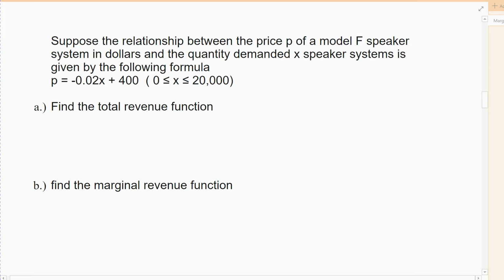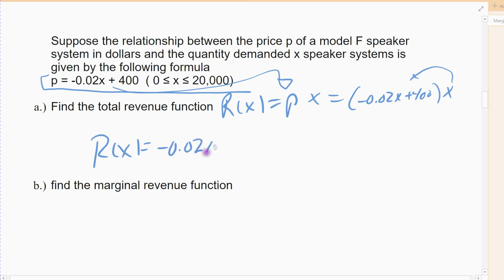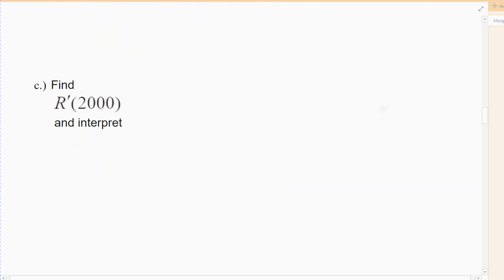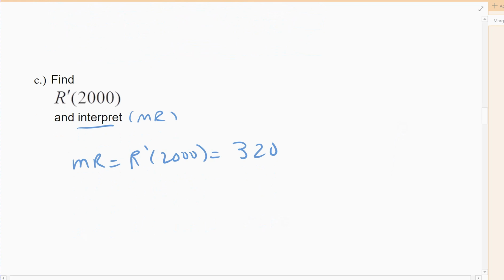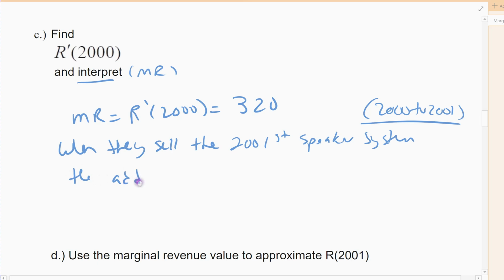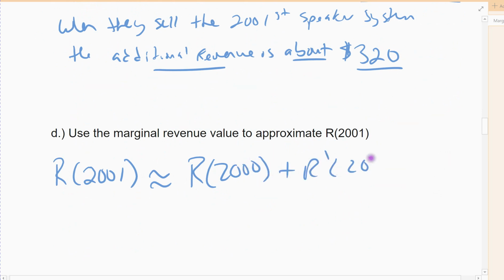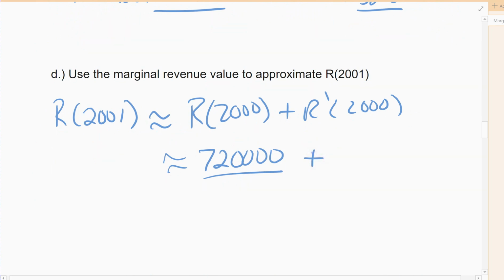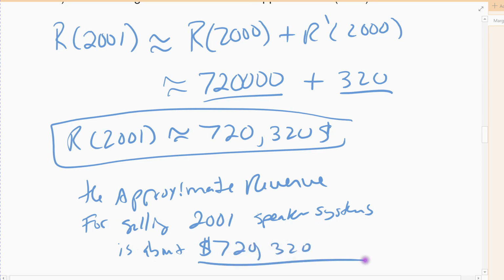3 6 video 2 marginal revenue example